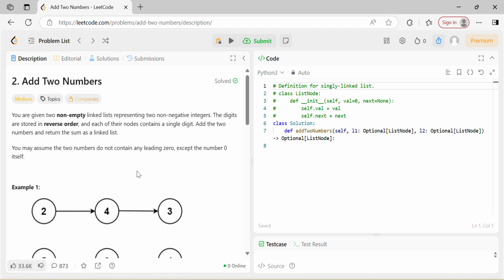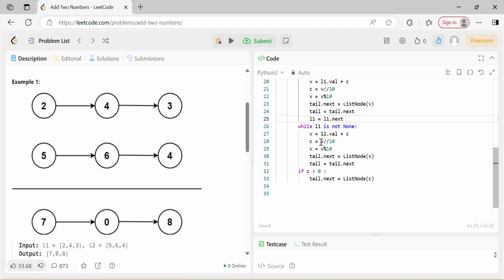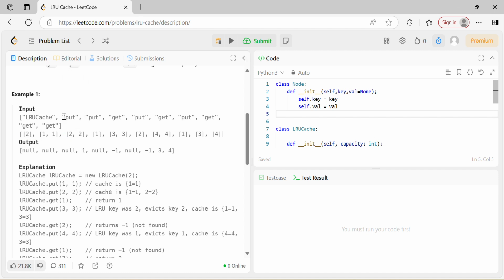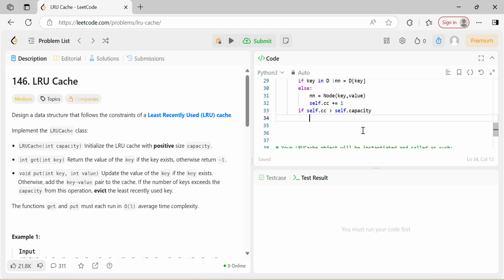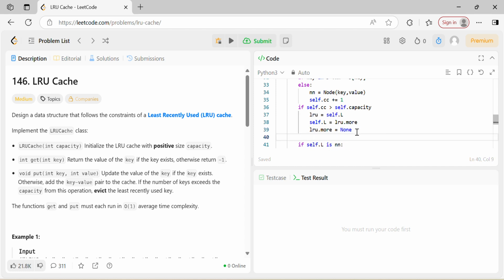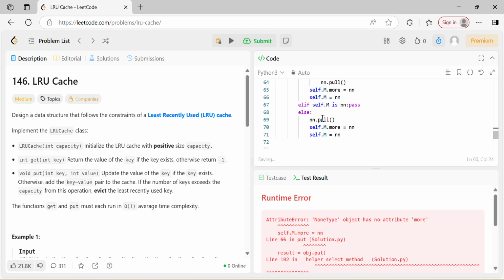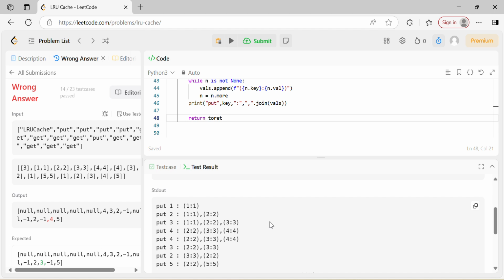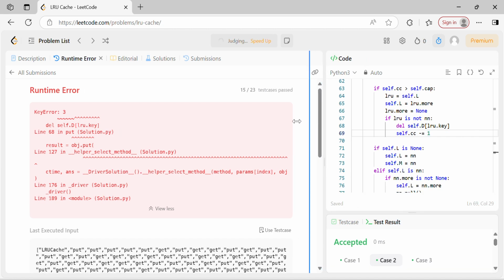Bored (1)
It's been some time since I've touched LeetCode. But with the sudden change in routine that I have, ig it's time to start again.